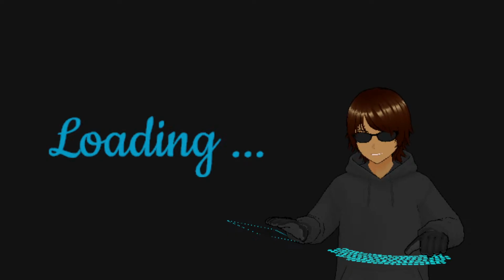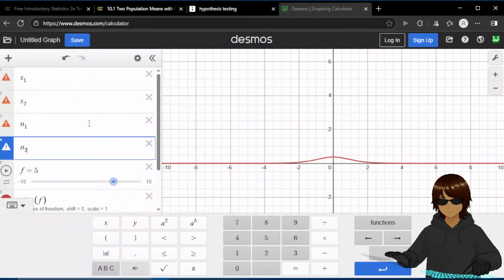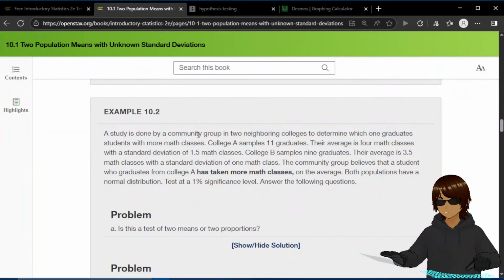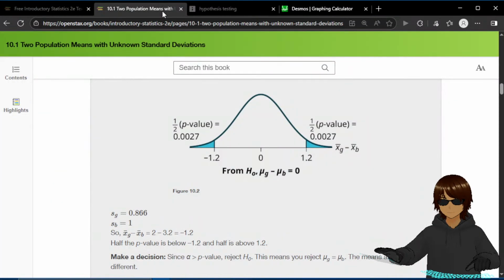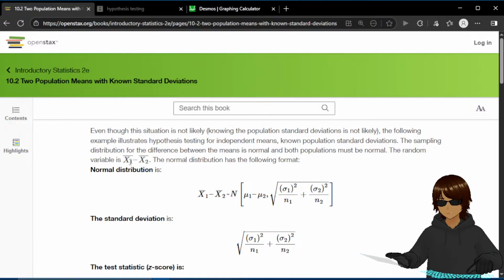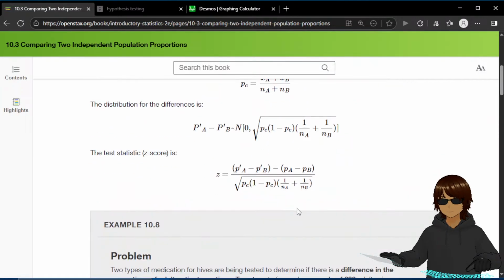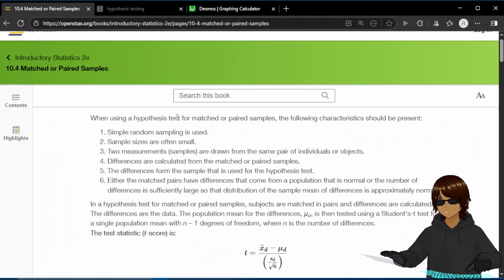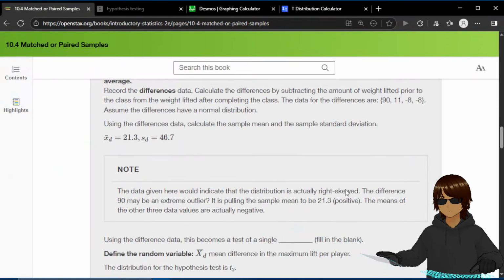Can't understand hypothesis testing with two samples | Introductory statistics, Openstax (Part 10)